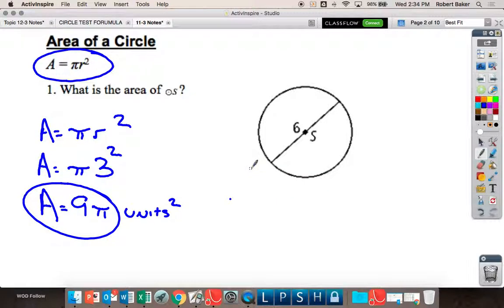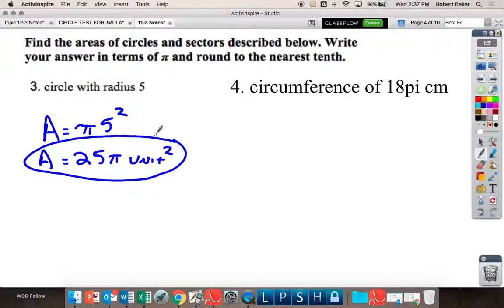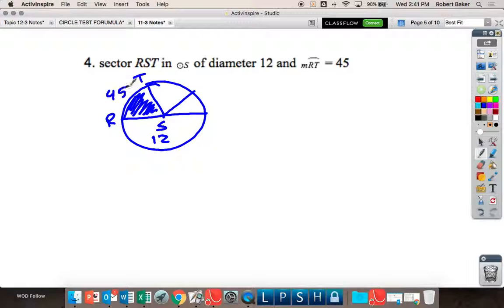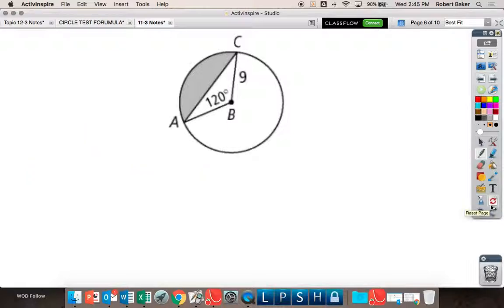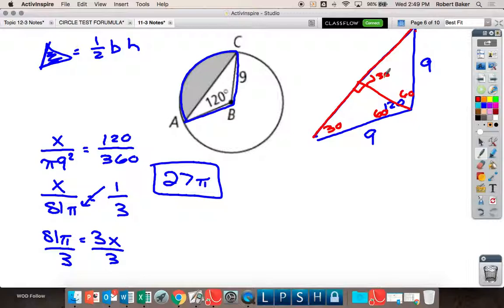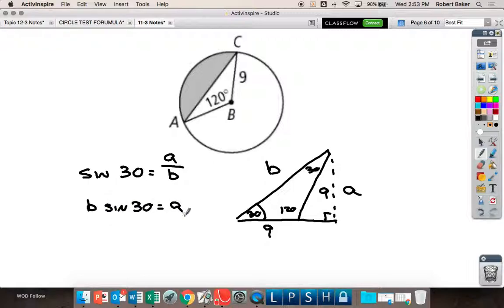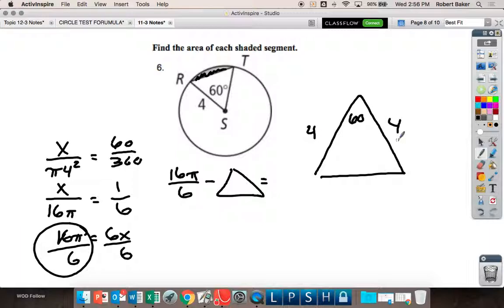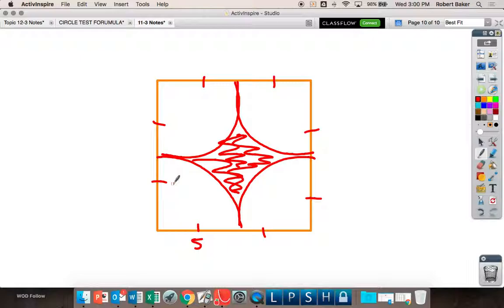11.3 Area of Circles PreAP